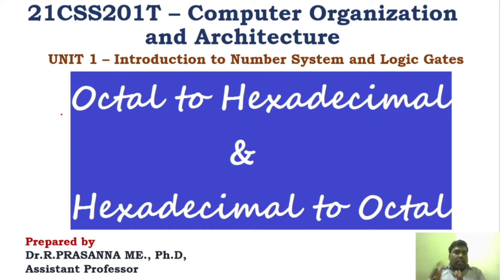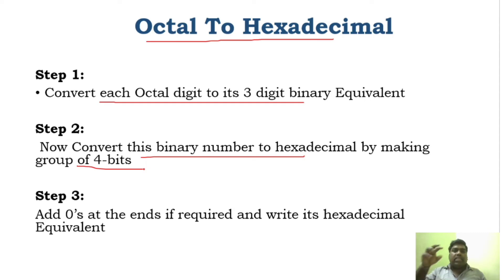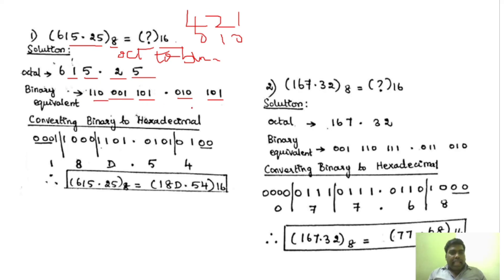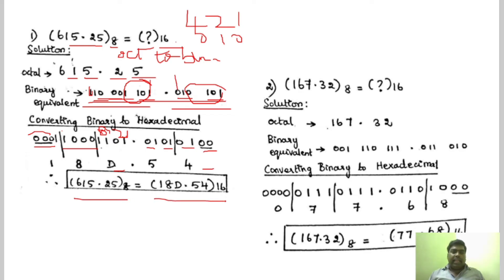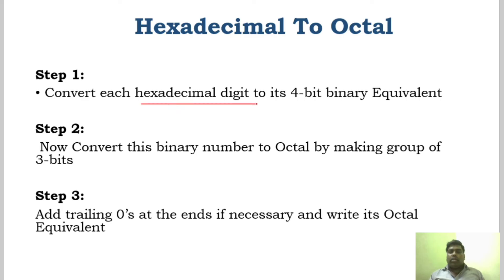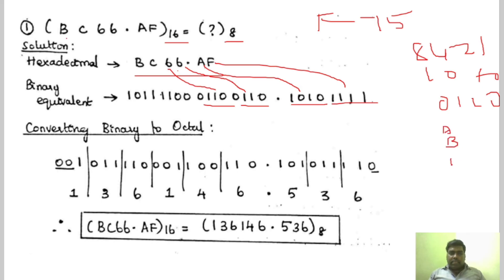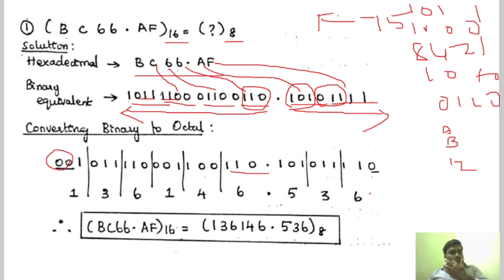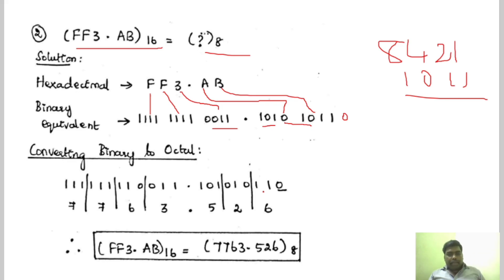Octal to Hexadecimal & Hexadecimal to Octal & Conversion